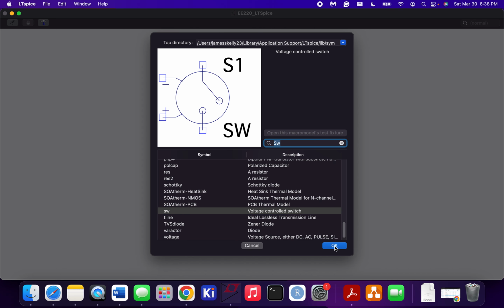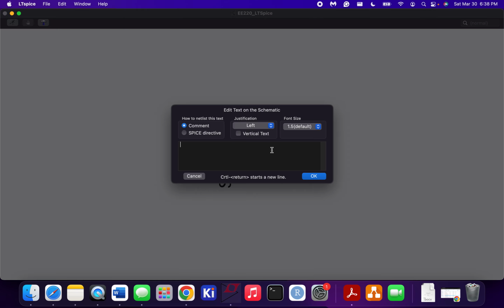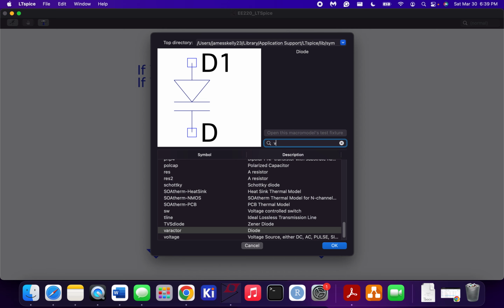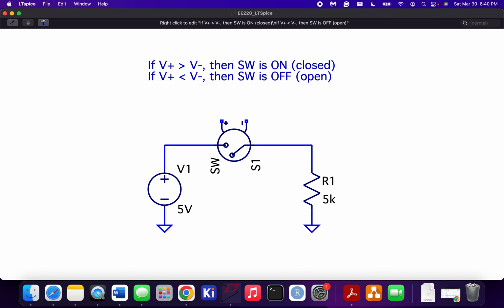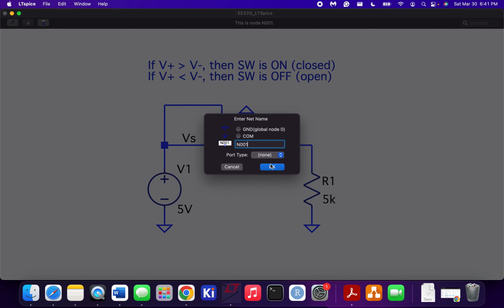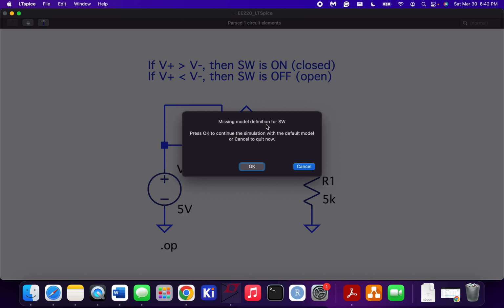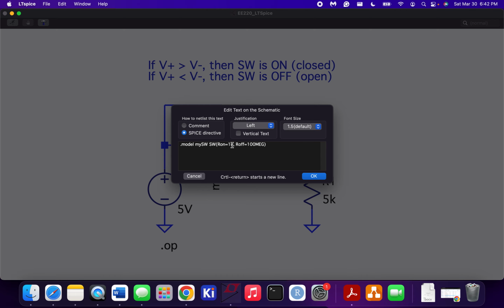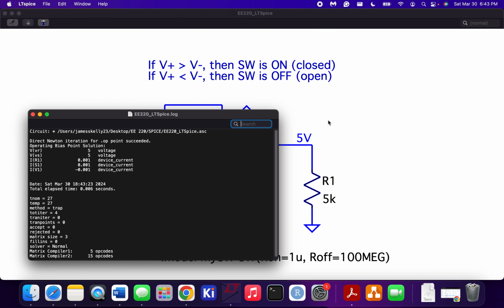0.15 - Using a Switch in LTspice, Pt. 1